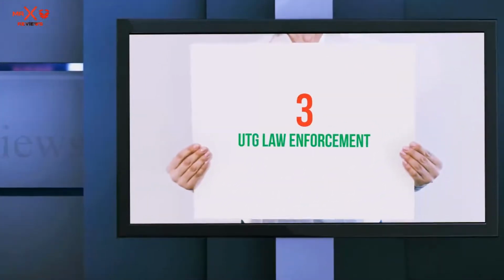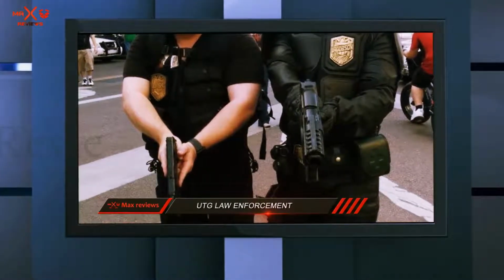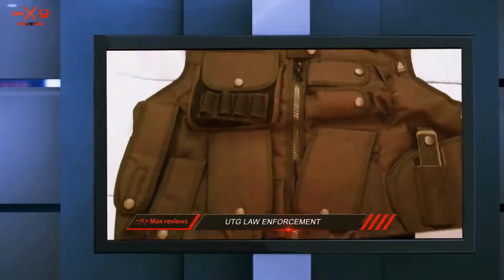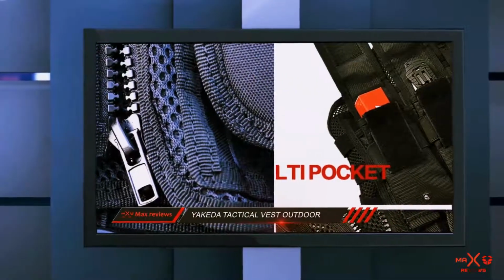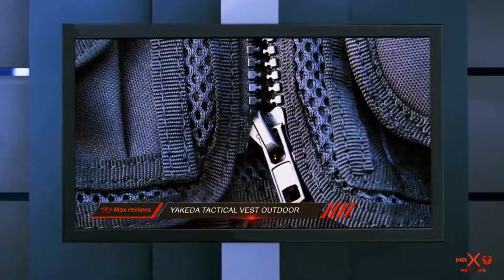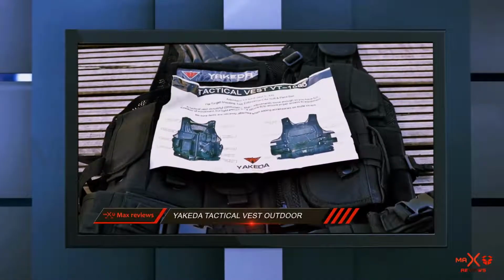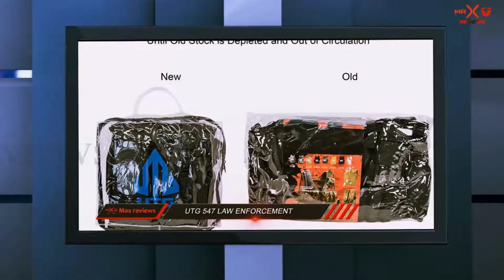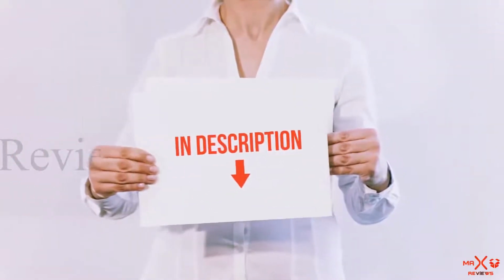Best Tactical Vest In 2023? Top 3 Best Tactical Vest Reviews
Here is the Updated Prices of the Best Tactical Vest in 2023!

Things that we mentioned in this video:
1. UTG 547 Law Enforcement - B001BQZUD4
2. YAKEDA Tactical Vest Outdoor - B019NZXLSA
3. UTG Law Enforcement - B001BR1O74